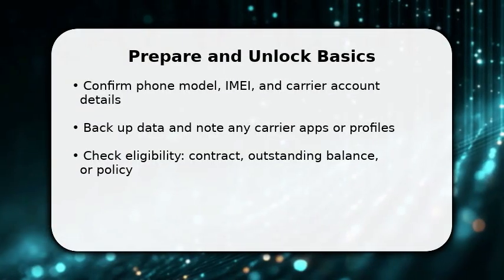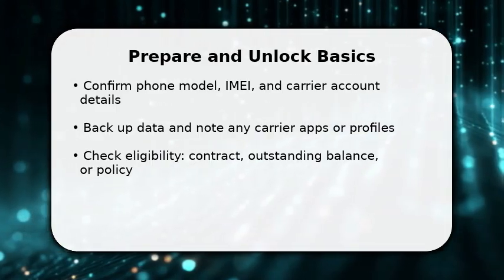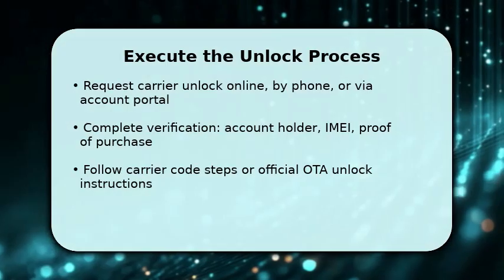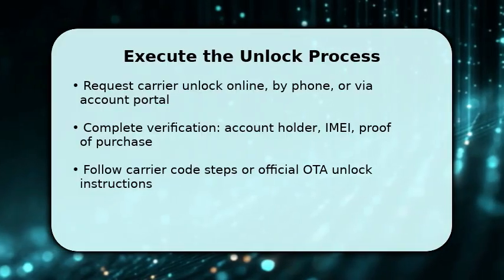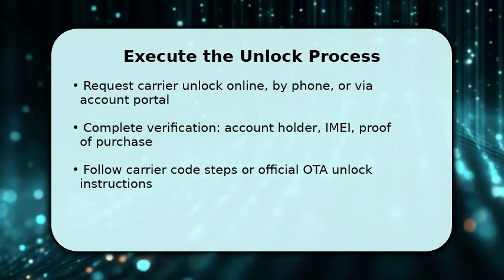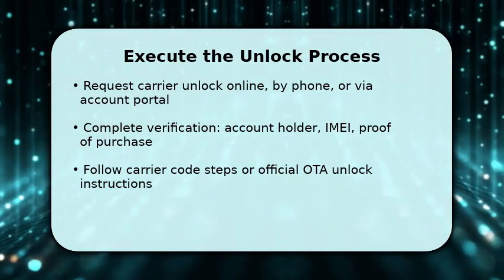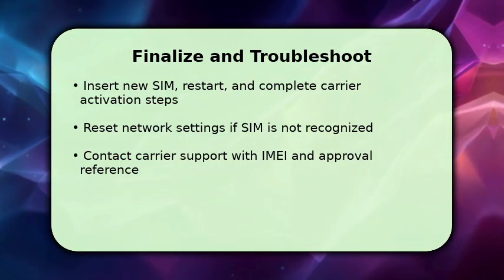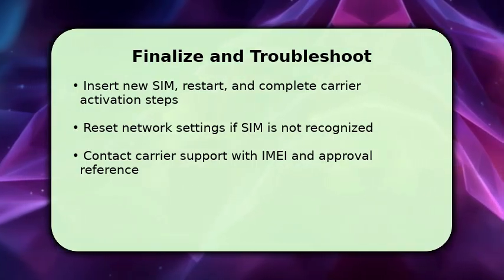How to Remove a Carrier from a Phone (full Guide)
How to Remove a Carrier from a Phone (full Guide) | 🔒 Surfshark VPN Deal — Stay private and secure. $1.99/mo + 3 Months Free ▸

Discover the step-by-step process to remove a carrier from your phone with our comprehensive guide. Learn how to restore factory settings, reset network connections, and troubleshoot common issues for various devices.

remove carrier, phone setup instructions, factory reset tutorial, network connection fix, device restoration guide